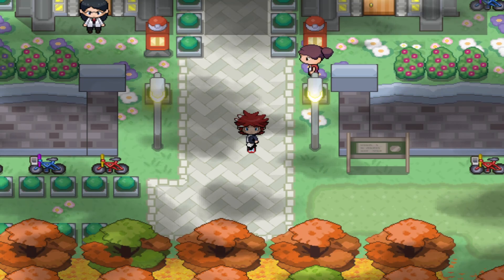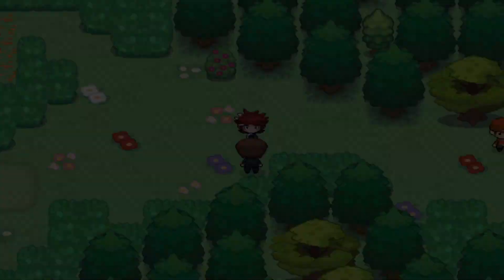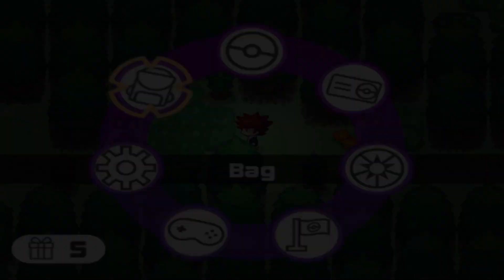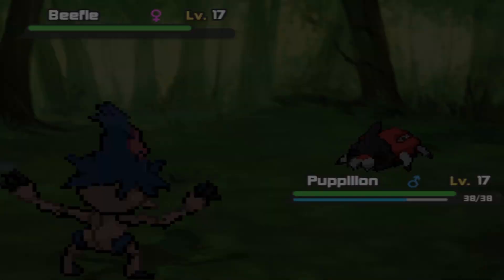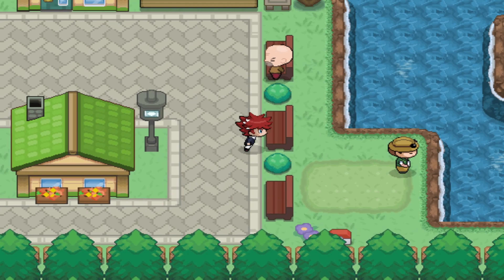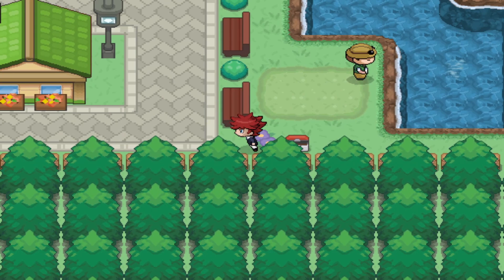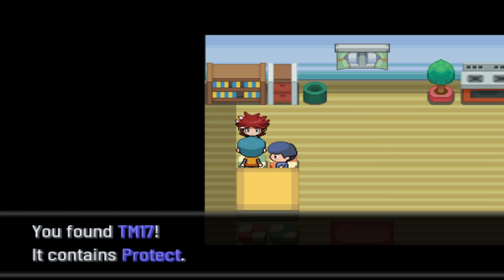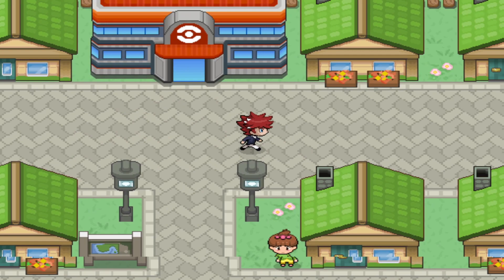Pokemon Xenoverse - Part 6 - "STELLATO TOWN & STRING FOREST" (Walkthrough/Let's Play)